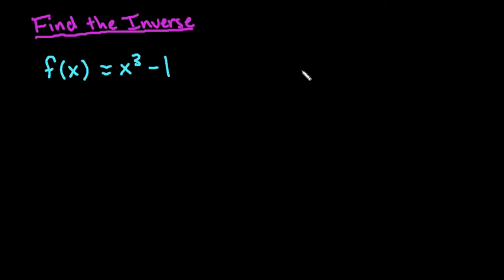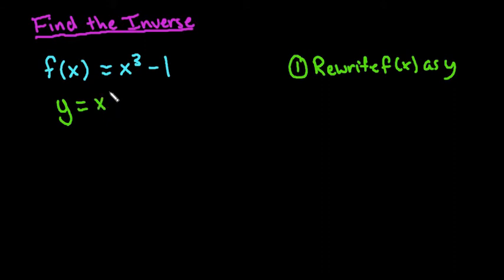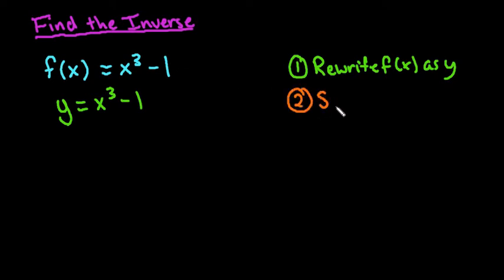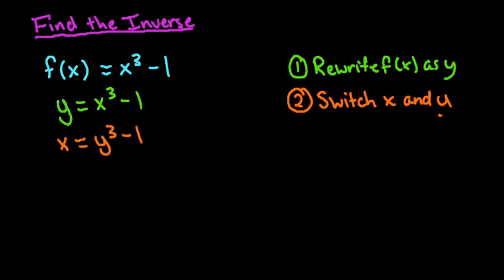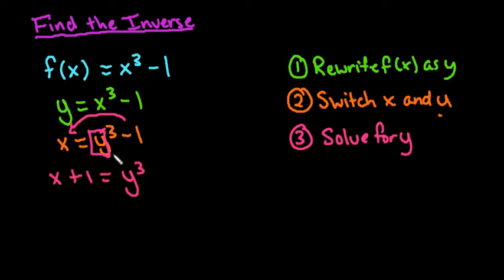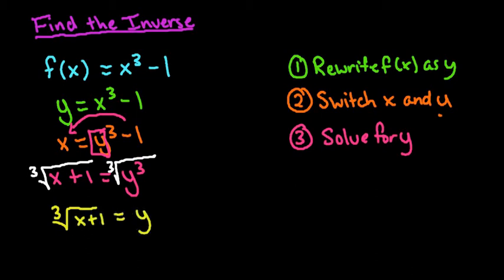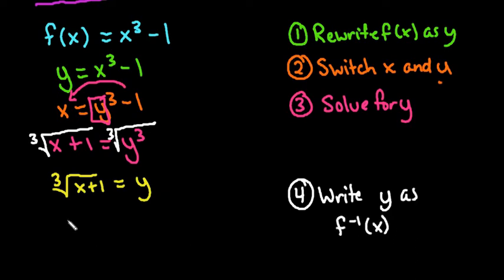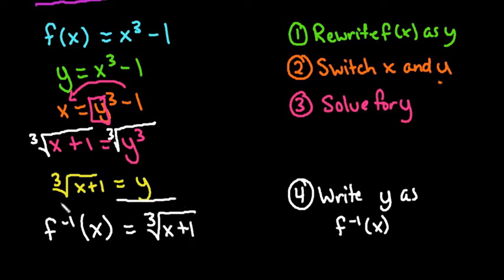Find Inverse of a Power Function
Learn how to find the inverse of a power function. This example uses a cubed function, but  the steps would be the same for any power function.